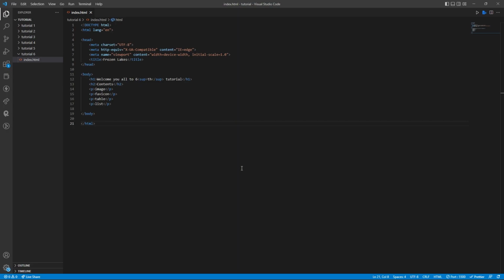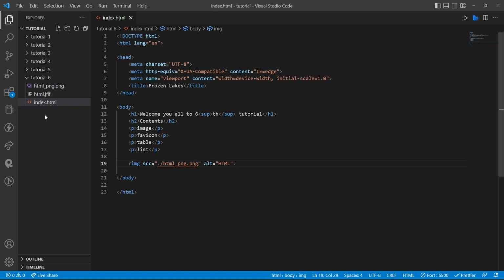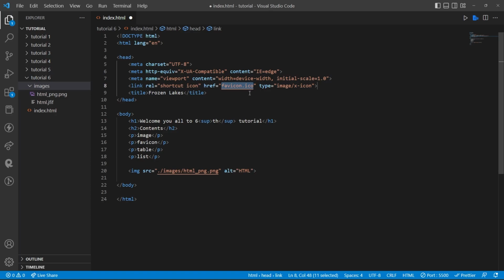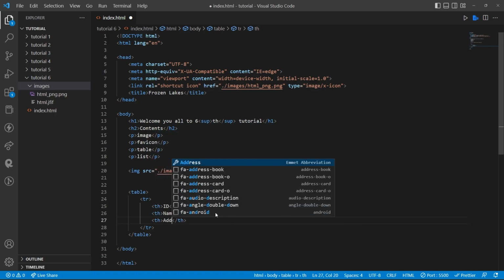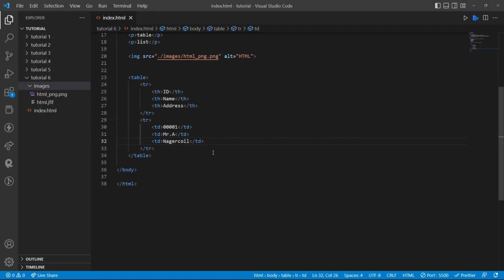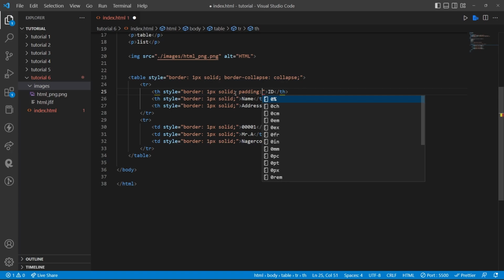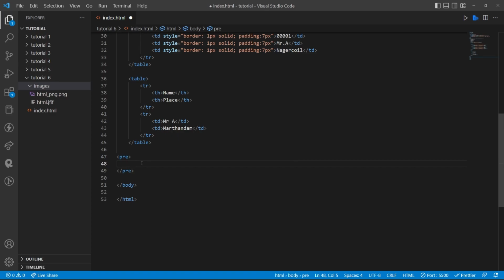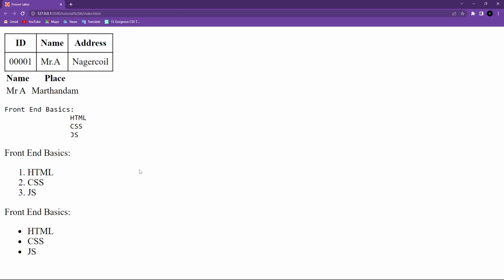Front End Web Developement Course Tutorial - 6 | HTML Tutorial | Frozen Lakes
Front End Web-development:

Course - 6
HTML Comments, Colours, Images

Content:
1. IMAGE
2. FAVICON
3. TABLE
4. LIST

CHAPTERS:
0:00 Introduction
0:09 Content
0:33 Image
4:19 Favicon
6:00 Table
14:47 List
17:55 Outro